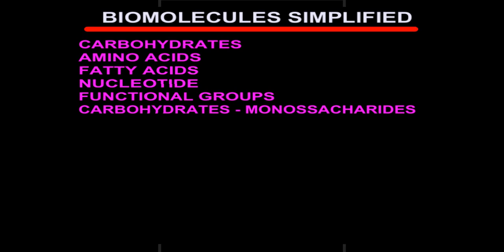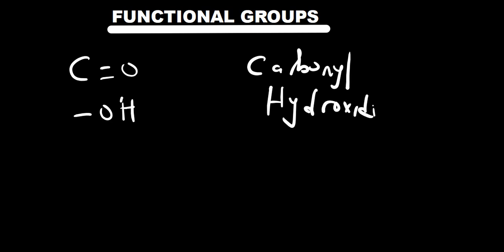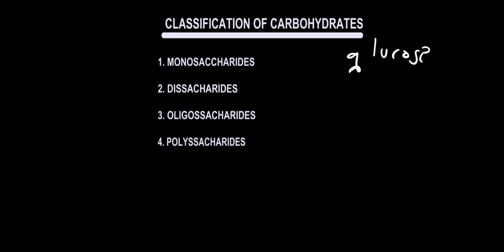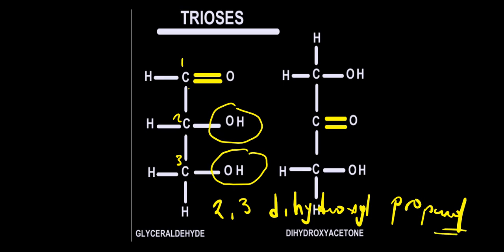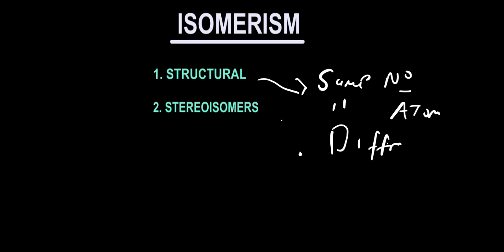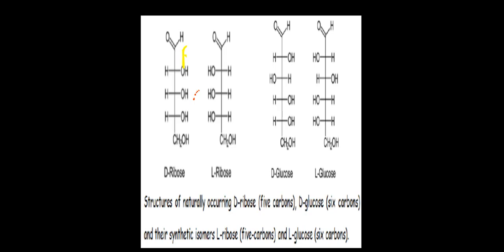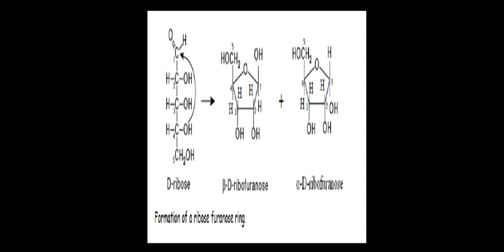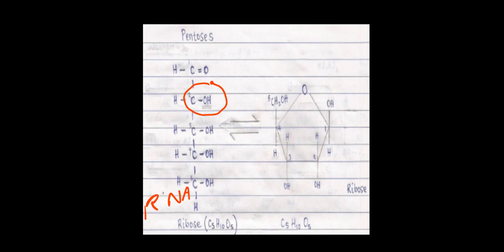BIOMOLECULES AND MONOSACCHARIDES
INTRODUCING CARBOHYDRATES